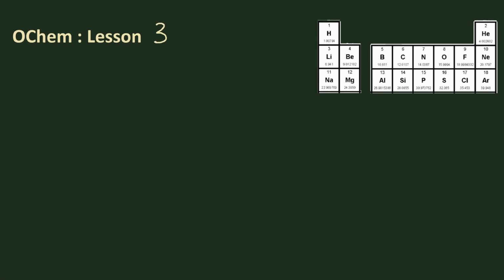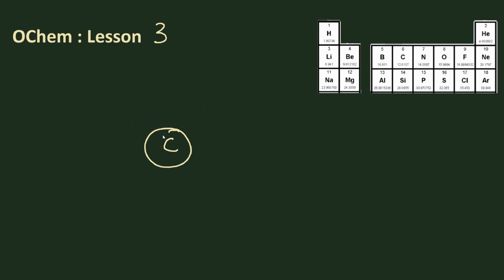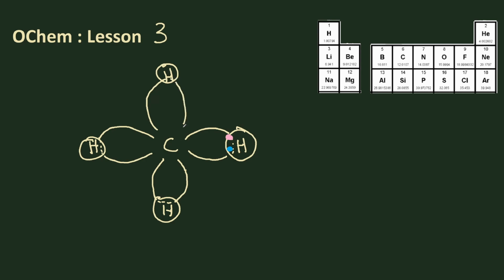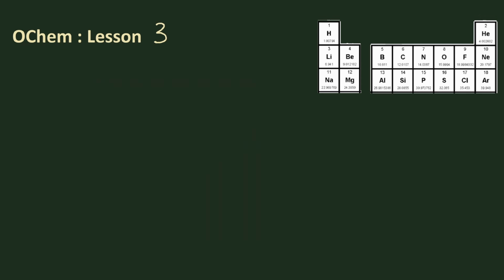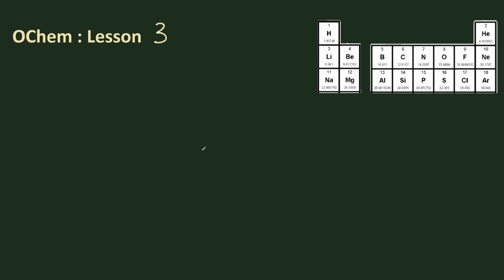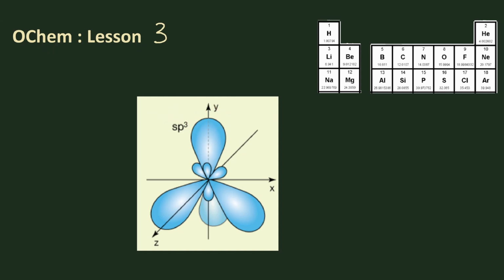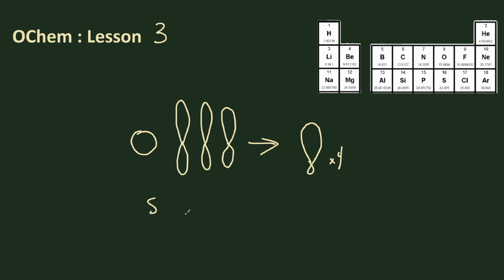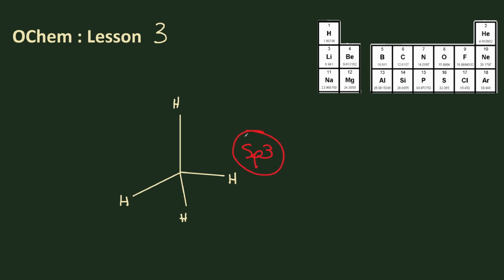Organic Chemistry 03, Hybrid orbitals (SP3)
Organic Chemistry lesson 3 talks about how carbon's bond to four hydrogen atoms produces a hybridized orbital called "sp3", and what it implies